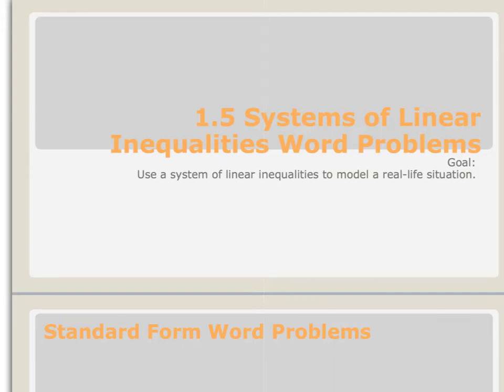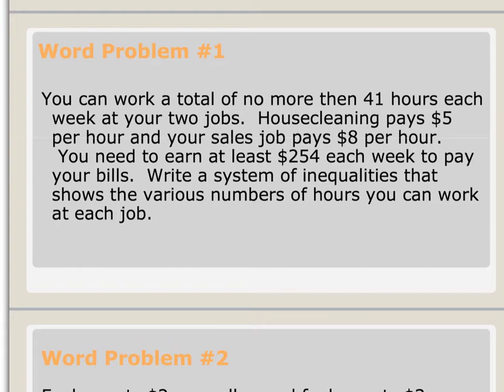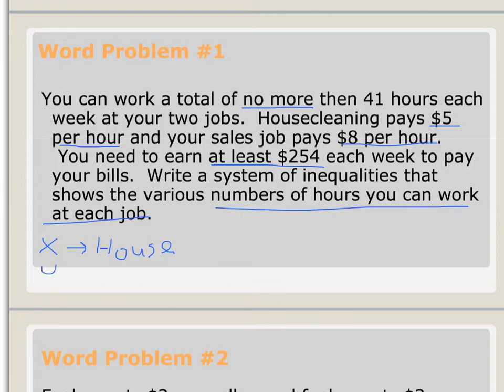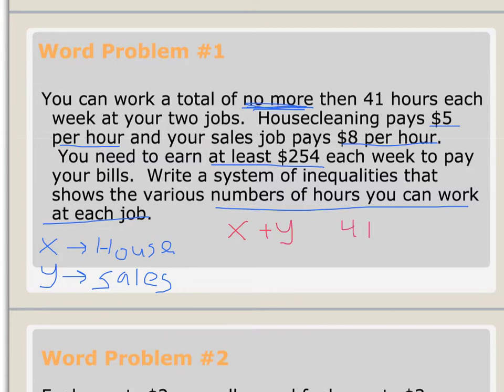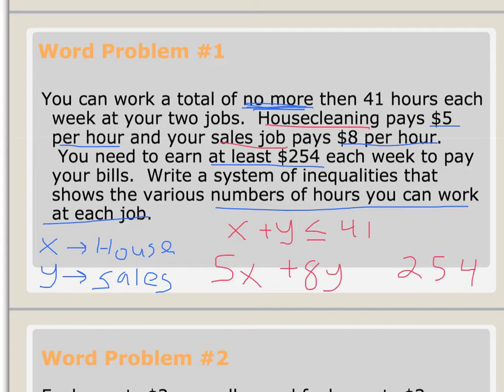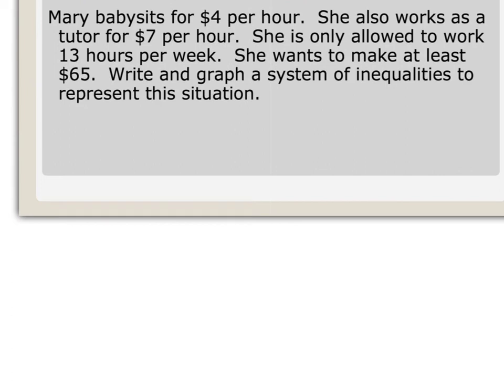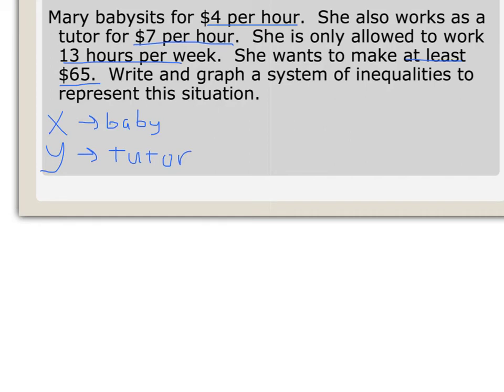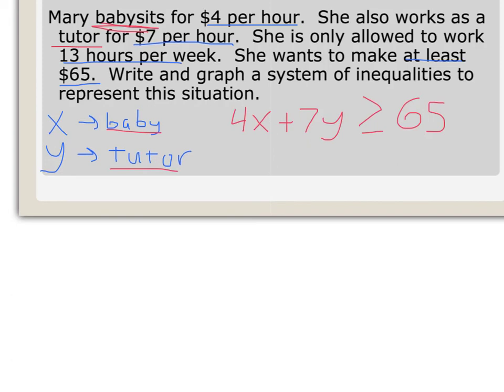Lesson 1.5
Systems of inequalities with word problems.